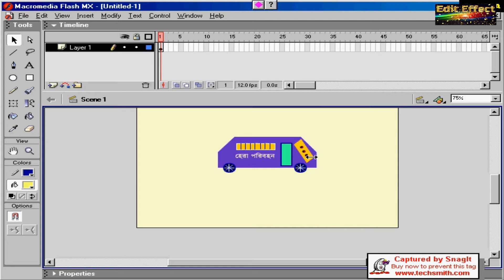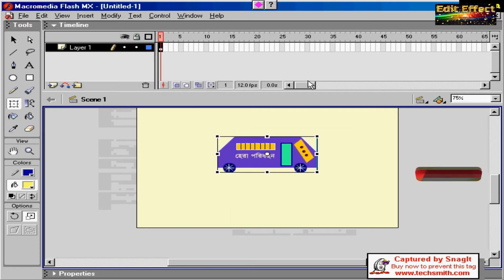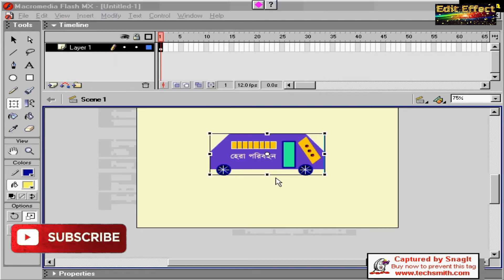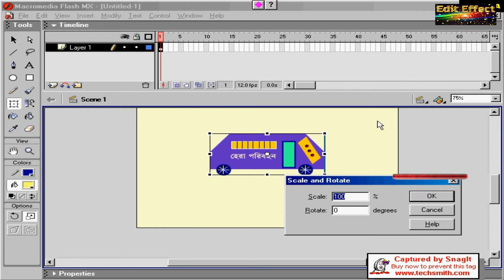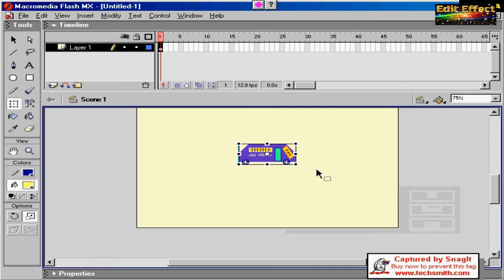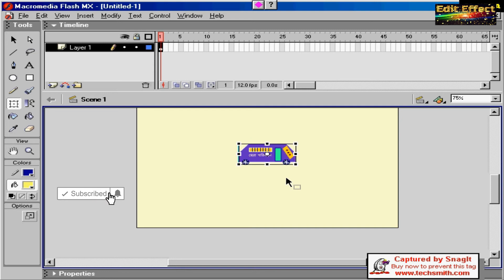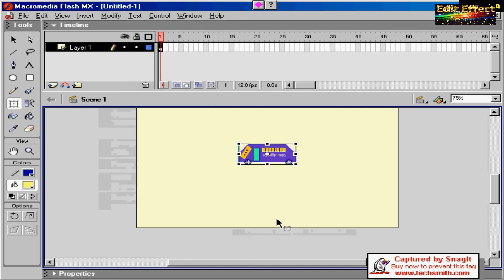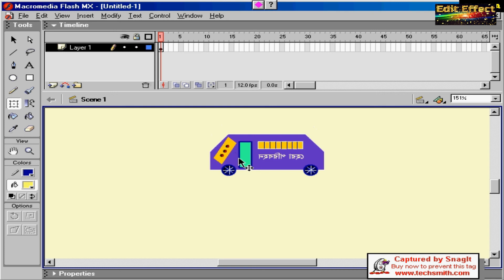Macromedia Flash ot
Presents Free Free Free Get Everything For Photoshop
Macromedia Flash .Photoshop Manipulation, Photoshop Urdu Tuts
How do I use the Action tool in Photoshop?
Follow these steps to load preset actions:
In the Actions panel, click the panel pop-up menu arrow and select Load Actions. In the Open dialog box, Photoshop opens the Actions folder in the Presets folder. ...
Select one of the actions sets.
Click the Open button
Photoshop PSD Files, Png Frames, Photoshop Backgrounds, Photoshop Brushes, Photoshop Text Style, Photoshop Patterns, Photoshop Gradients And Much More Everything For Photoshop Only one Channel.

Disclimer:-This video was not intended to be used here for your sole purpose, so everyone will watch and use it in good faith, and this video has been created by opposing YouTube videos. You will always watch the entire video and enjoy the video with each of us. But do not use it in a bad way